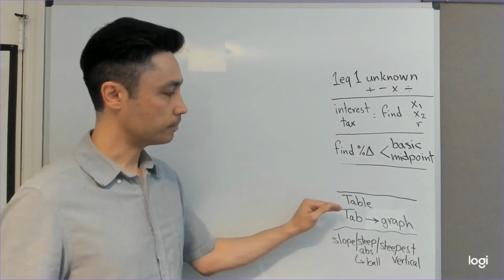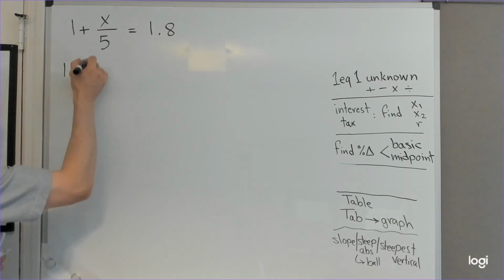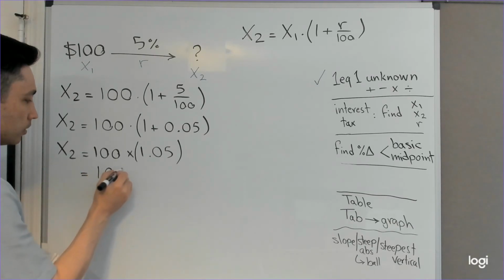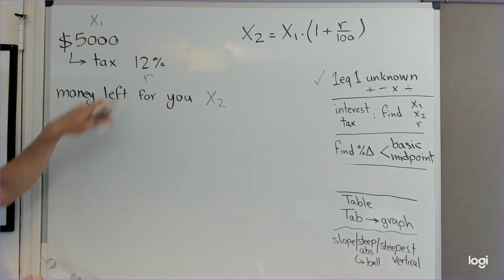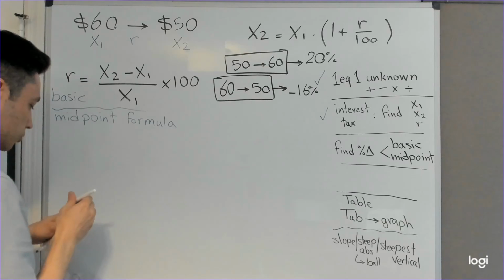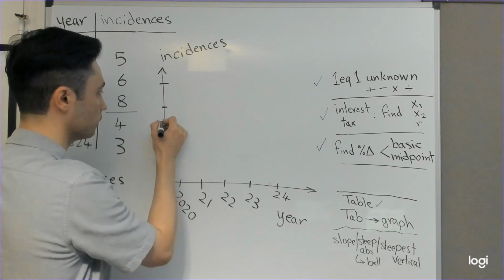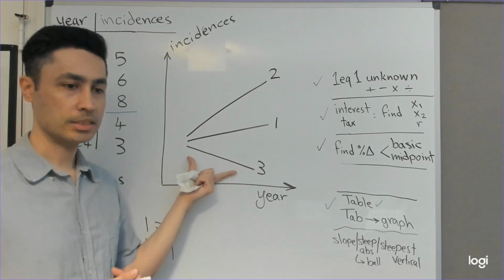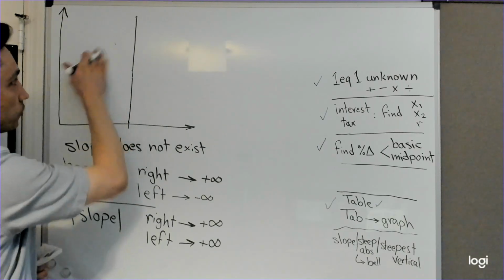Math basics for introductory economics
0:00 intro
0:56 one equation and one unknown
9:01 interest rate, tax rate, and future value
18:08 percentage change: basic method and mind-point formula
23:27 tables and graphs
30:11 slope and steepness
34:18 slope and steepness of a vertical line